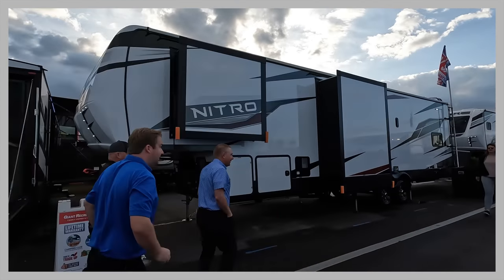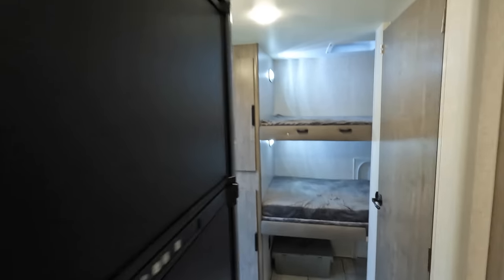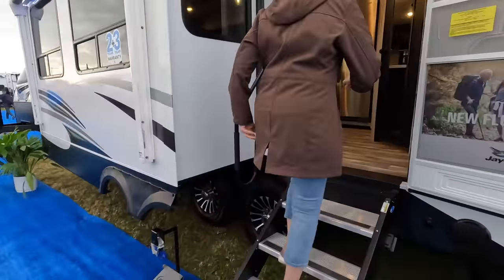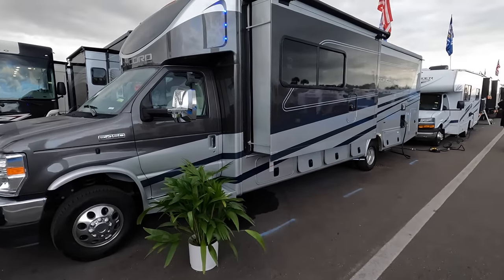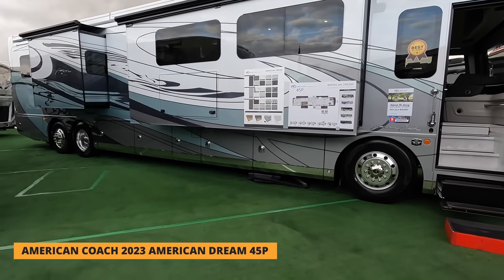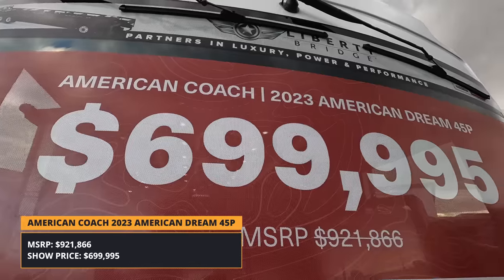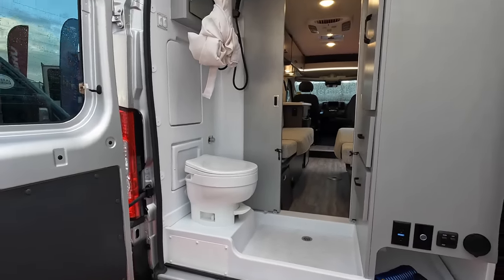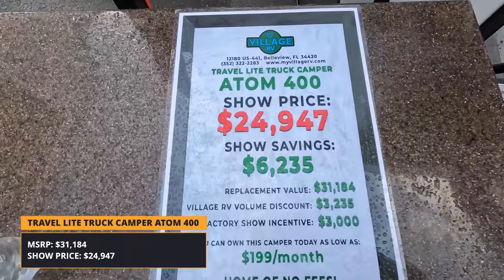RV Dealers Flooded With Inventory -- HERE ARE THE REAL WORLD DISCOUNTED PRICES!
If you are thinking about purchasing an RV, this video is for you.  In this video we talk about RV price drops we have seen in 2023.  What dealers are discounting, what RV's are being discounted and what manufactures are giving rebates.  Is 2023 an RV buyers' market?  We bring you RV real world pricing in this video.